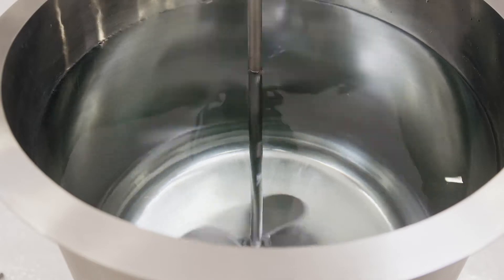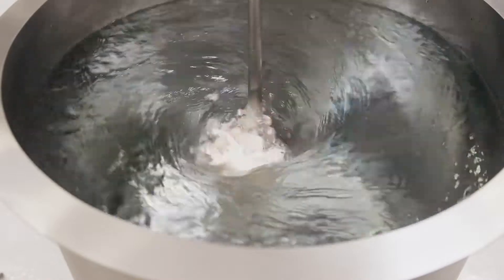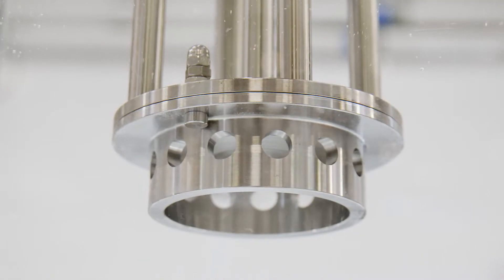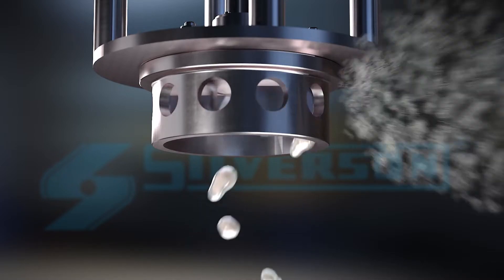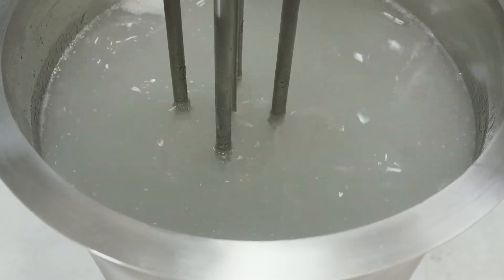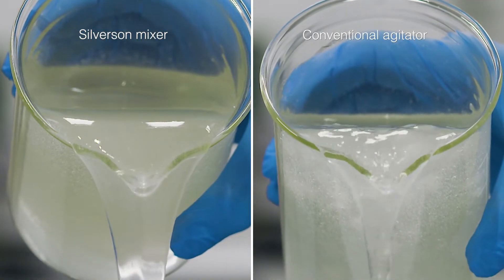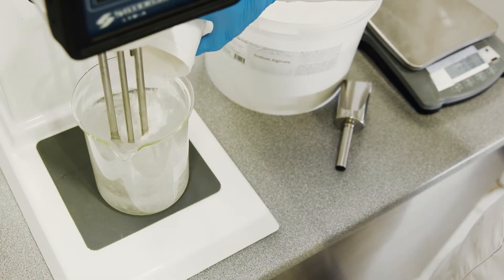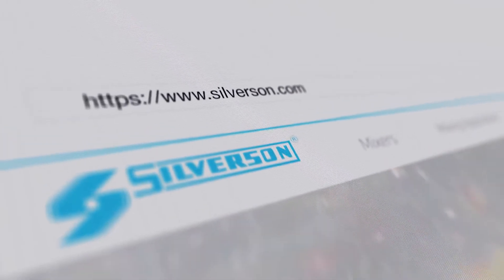How to Mix Alginates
Alginates are hydrocolloids or biopolymers that are obtained from seaweed and are water soluble when mixed under the correct conditions. They are used in the food, pharmaceutical and specialist chemical industries as thickening, stabilising and gelling agents.

In this video, find out how Silverson High Shear mixers can help get you the results you want when mixing alginates.

Alginate dispersions require high shear to eliminate agglomerates, and conventional mixing equipment can’t readily do this, resulting in long mixing times.

Using a High Shear mixer the thickening effect of the alginate is maximised, increasing yield which can result in formulations using reduced amounts of alginate to achieve the same results, helping to save money on raw material costs.